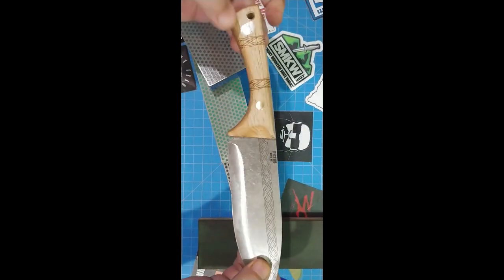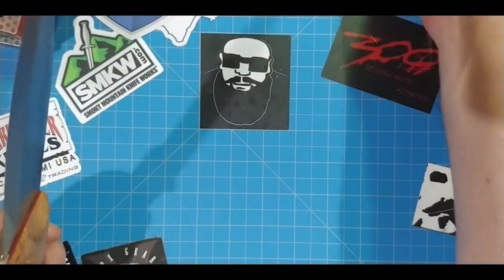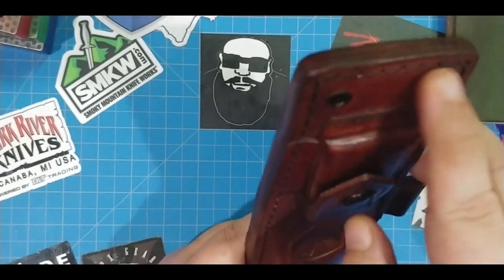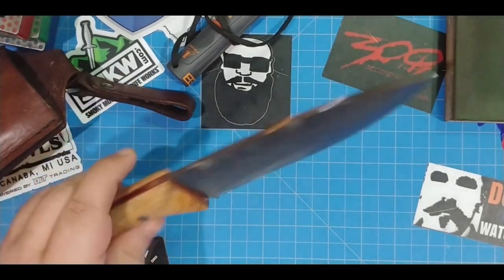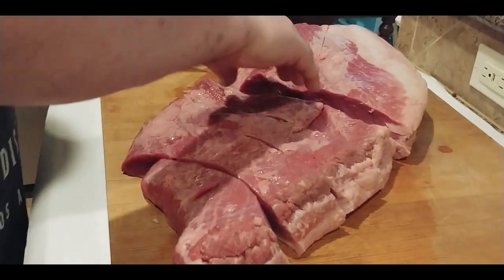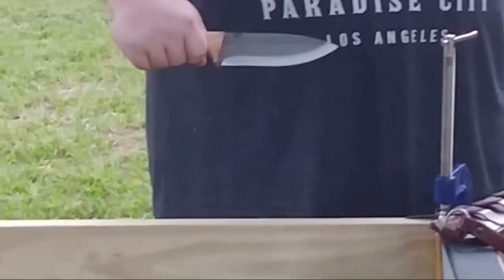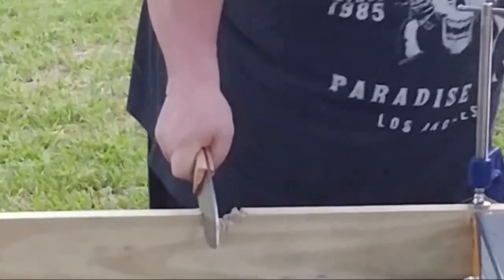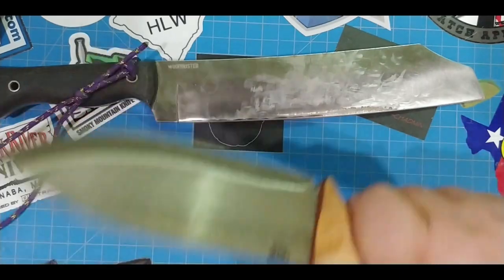Condor Pictus Beatdown and Brisket Slicing Knife Review!!!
The Condor Pictus is a great knife on all kinds of levels. Don't take out too many soggy, sun-hardened 2x4's with it. Other than that, you'll be happy. Thank you SMKW!!!